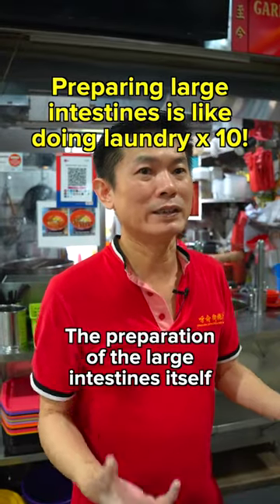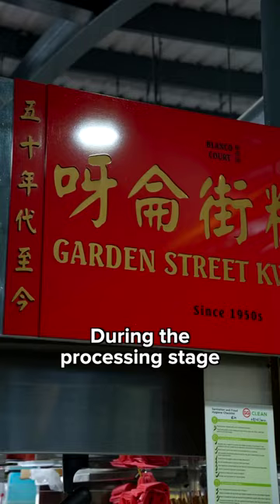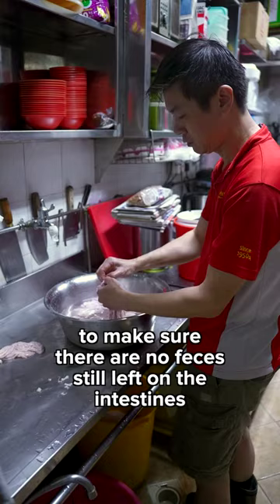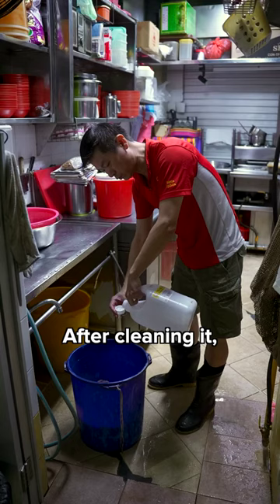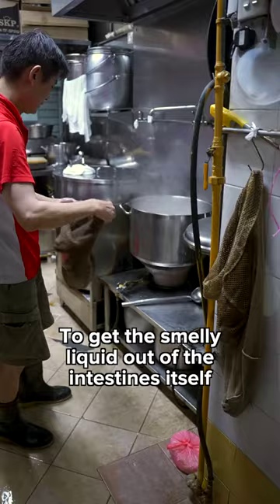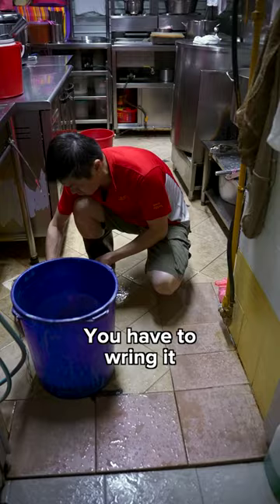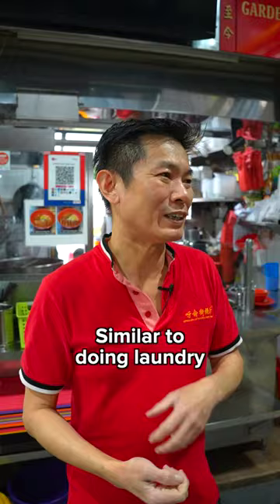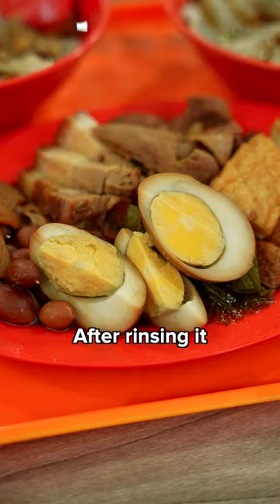Kway chap: The MOST troublesome hawker dish? | 8DAYS Eat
📍 Garden Street Kway Chap 呀侖街粿汁
Serangoon Garden Food Centre
49A Serangoon Garden Way
#01-21
Singapore 555945

Wondering where to eat? Check out more 8 Days Eat here!